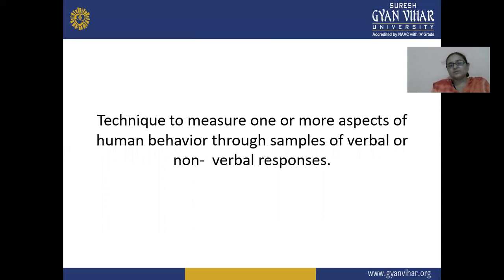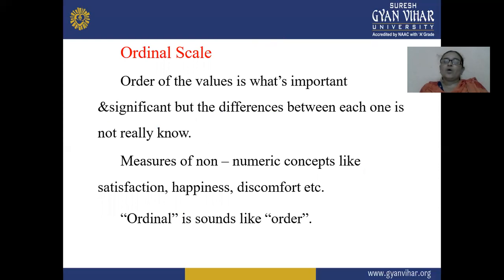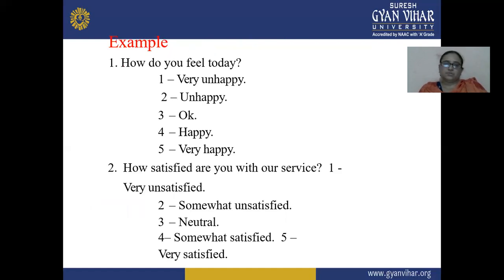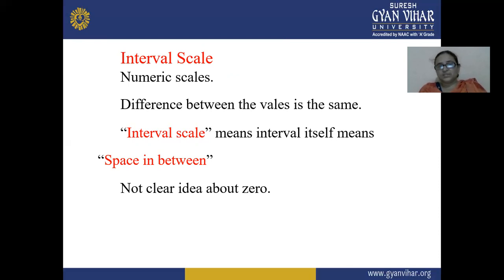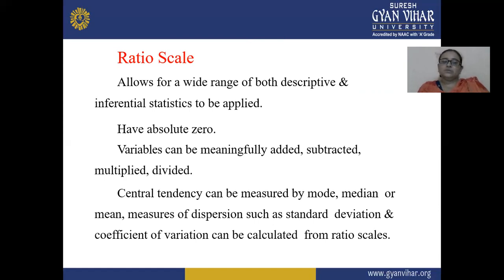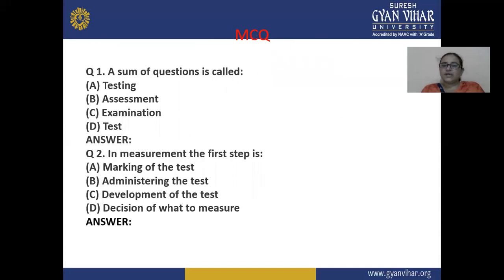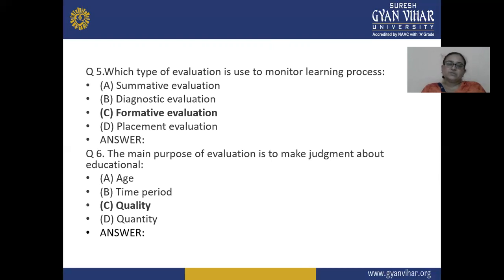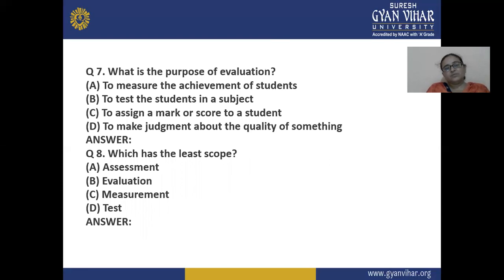Basics of Measurement and Evaluation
Measurement and evaluation are both means to monitor progress for individuals or groups in the work place or in the educational environment. Measurement is all about the numbers and being able to quantify the performance or the abilities.  Evaluation assists with using the data and information to judge success or failure.  Evaluation can take place without numerical measurement as it measures performance.